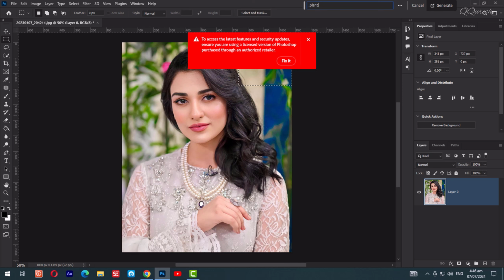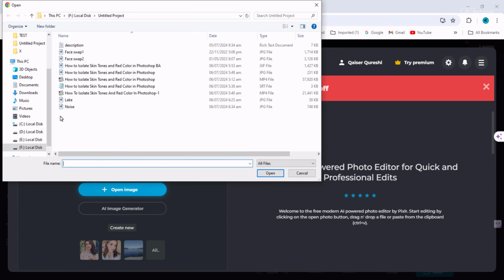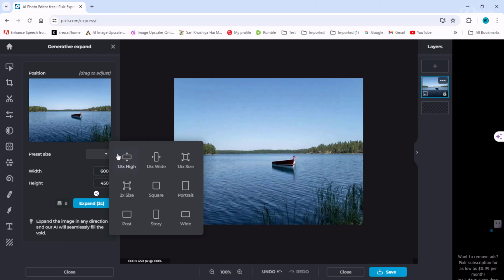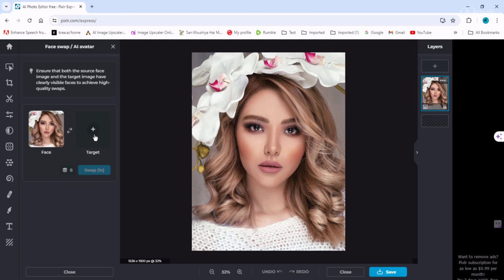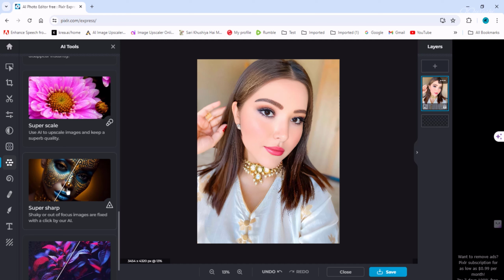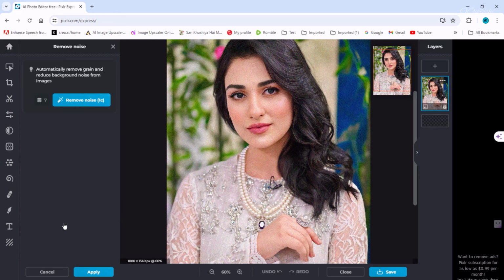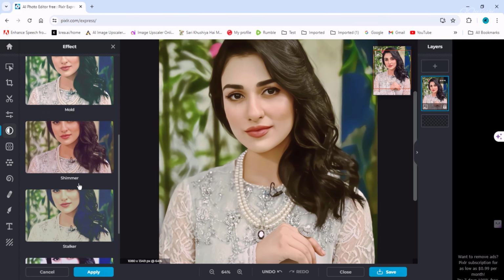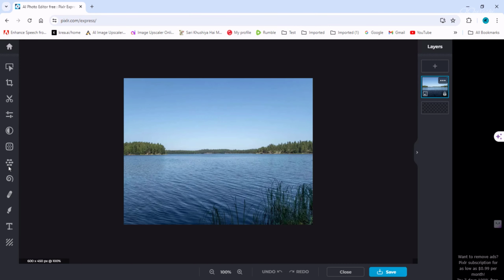Use AI Tools Instead of Adobe Photoshop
Pixlr AI tools offer a convenient and accessible alternative to Adobe Photoshop for digital editing and manipulation. Pixlr's user-friendly interface and cloud-based platform allow for seamless collaboration and flexibility. Additionally, Pixlr AI tools provide advanced features like AI-powered filters, color grading, and intelligent cropping, which can produce professional-grade results. While Photoshop is a powerful industry standard, Pixlr AI tools are ideal for beginners, hobbyists, or those who need a more streamlined editing process. Overall, Pixlr AI tools provide a cost-effective and efficient solution for a wide range of editing tasks.
🔎 HASHTAGS 🔎
💡 TOPICS IN THIS VIDEO 💡
For those trying to decide between Pixlr and Photoshop, it's pretty straightforward. Pixlr is a good fit if you're new to editing or if you're looking for something that can handle basic edits easily. It's free for the essentials and easy to use right from the start.
0:00 PS Tutelar
0:11 Using AI Tools instead of Adobe Photoshop
1:08 Using AI tools for generative fill in Photoshop
2:00 Use AI tools for image editing instead of Adobe Photoshop
2:49 AI Tools can perform Face Swap and image transformations effortlessly
3:43 Using AI tools to remove noise from images
4:35 Use AI Tools like SuperSharp for image sharpening
5:27 AI Tools offer multiple effects and filters for image editing.
6:16 Pixlr.com offers AI tools under Express